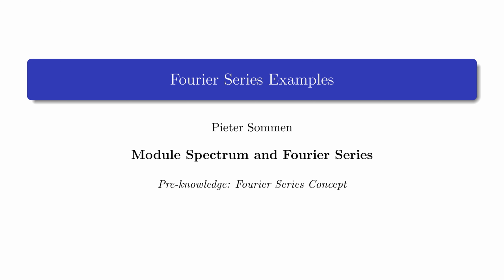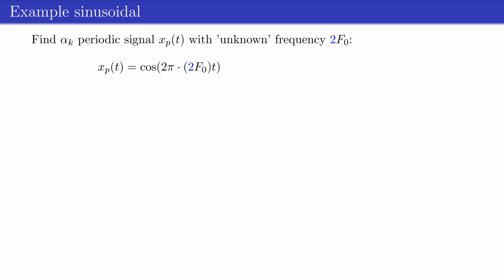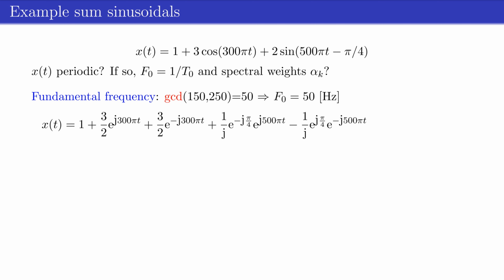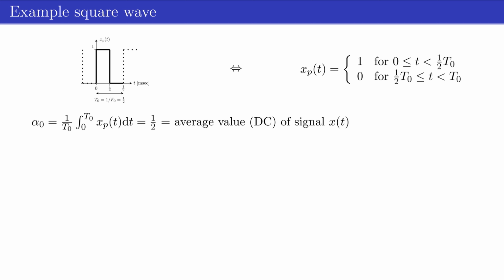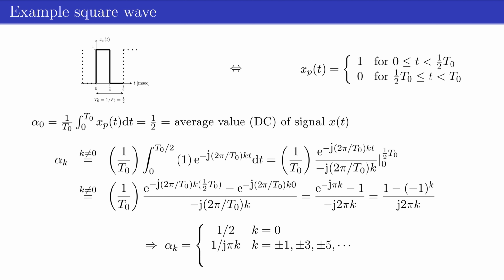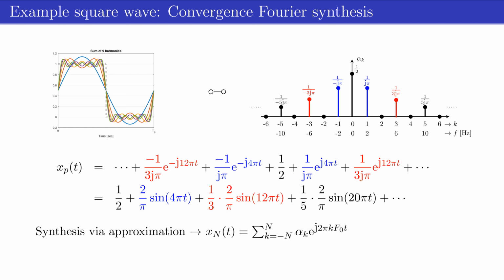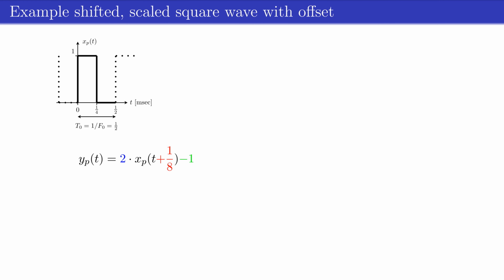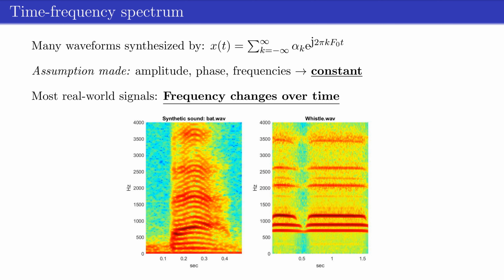Continuous-time transforms - Fourier series - examples of Fourier series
“Any periodic signal can be represented as a sum of harmonically related sinusoidal signals”
This video covers some examples of the Fourier series of a signal.